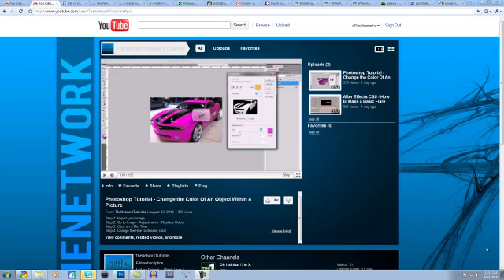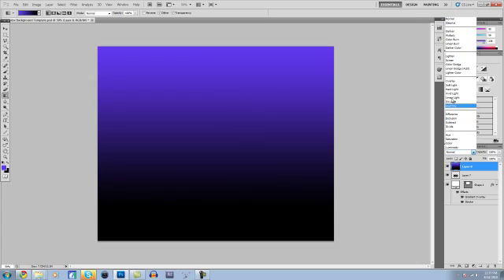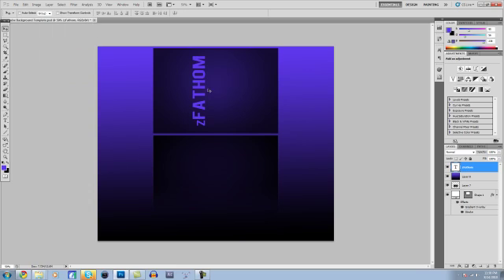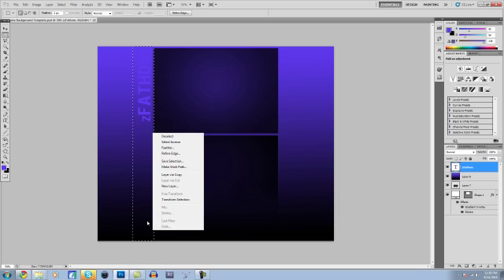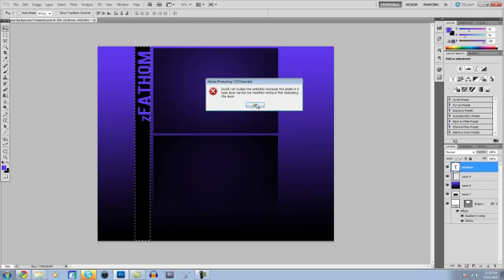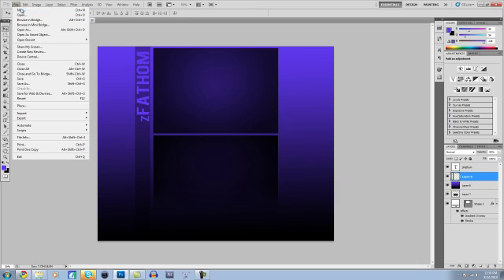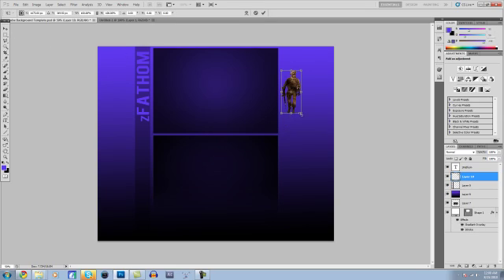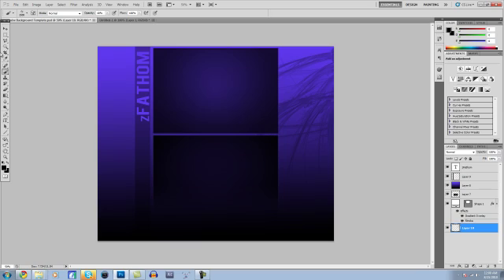Photoshop CS5 - How to Make a Very Simple Youtube Background